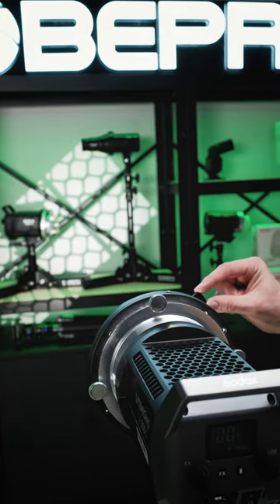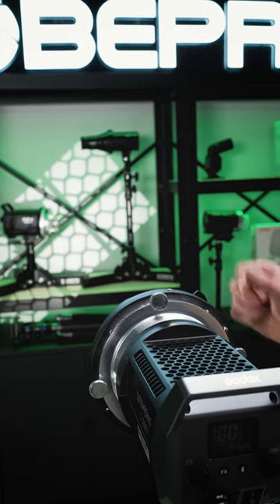Optical Snoot Gobo Alignment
Here's the best way to align your gobo pattern with your Strobepro Optical Snoot II.